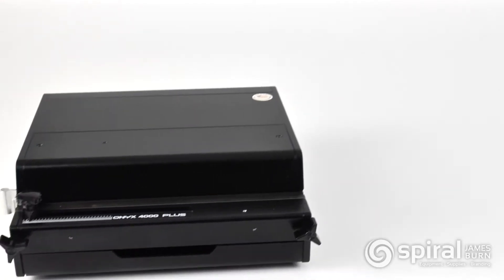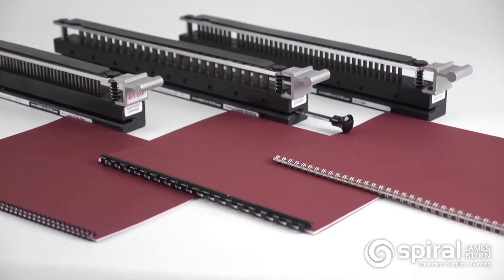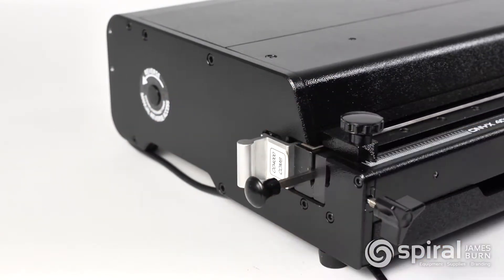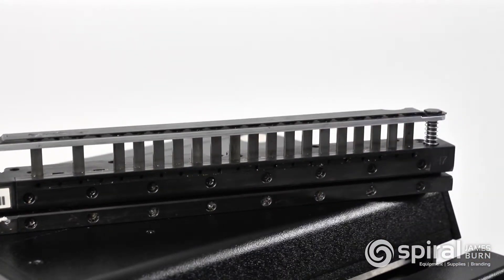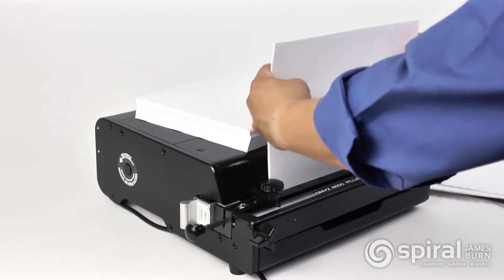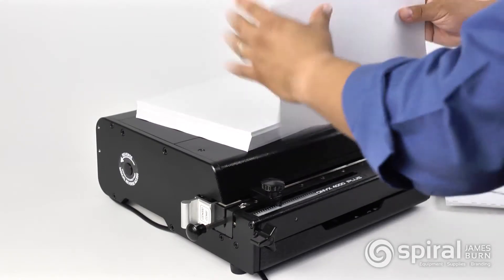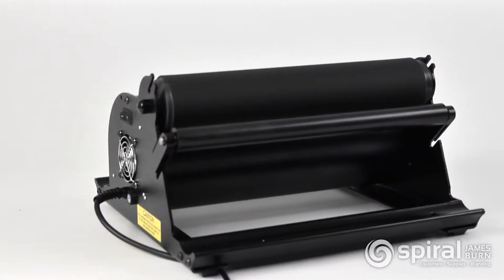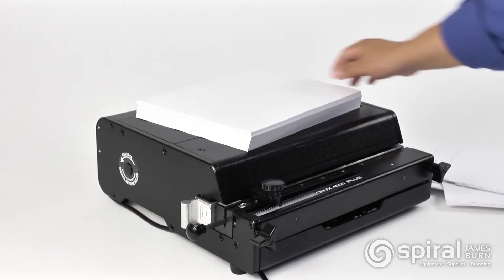Rhin-O-Tuff Onyx OD4000 Plus Electric Punch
Learn more about Rhin-O-Tuff Onyx OD4000 Plus Electric Punch and many more automatic punching machines

In this video, we'll look at the Onyx 4000 Plus; 12" open--ended interchangeable die punch by Rhin-O-Tuff.  Backed by a solid three year manufacturer's warranty, this is a great punch.

The Onyx O. D. 4000 Plus features Rhin-O-Tuff's interchangeable die system. It allows the punching of a wide range of different hole patterns for different binding needs based on the dies that you chose to purchase.

Installation of the dies is easy -- Simply remove the two screws on the front of the machine to slide out the die. Slide in a new die until flush with the machine and lock it in with the die locking screws.

All of the pins are dis-engagable in every punch die, enabling you to fine tune the punch for different project sizes. Simply remove this top bar and slide out any pin that you'd like.  The entire die is labeled, so selection of the right pin is very easy.  Now, replace the carriage, slide the die back into the machine and lock it into place.

The margin stop is solid, and provides consistency throughout all your projects and the markings on the die as well as the machine itself help you measure the exact position of the margin setting that you need.

The Onyx O. D. 4000 Plus also comes standard with a foot pedal, making hands free punching possible.

The Onyx 4000 Plus can punch up to twenty sheets of twenty pound paper in a single lift depending on the die you chose. All the Rhin-O-Tuff Onyx punches have a patented auto-reverse feature and an overload detection feature that triggers an auto-reversing function of the pins to reduce jamming in the punch; making this punch very efficient.

Lastly, the Rhin-O-Tuff Onyx series includes numerous optional module units designed for the binding process.  For efficiency of space, the O. D. 4000 plus is large enough to have many of these modules sit on or bolt on to the top of the unit.

With its power, speed, versatility and ease, the Onyx 4000 Plus makes manual punches obsolete and with Rhin-O-Tuff's industry leading manufacturer's warranty, you can rest assured in your investment.